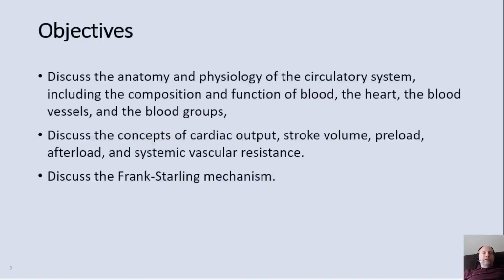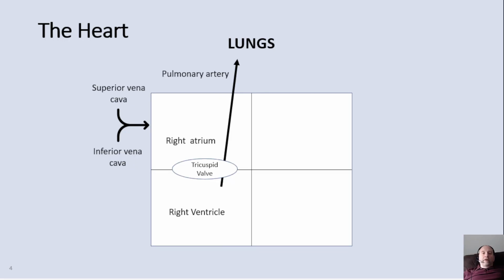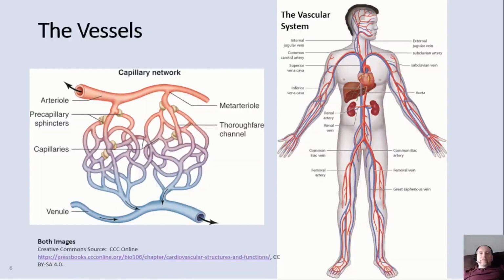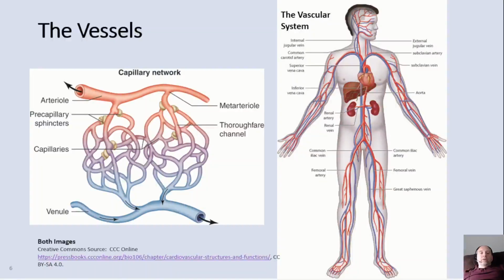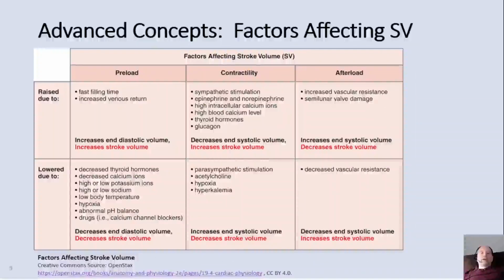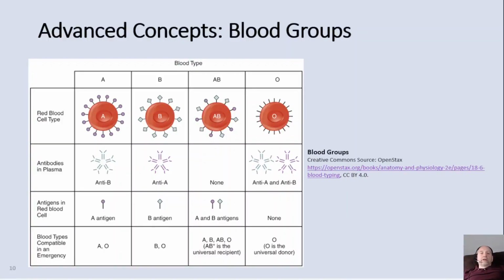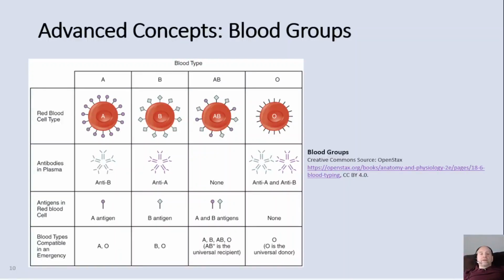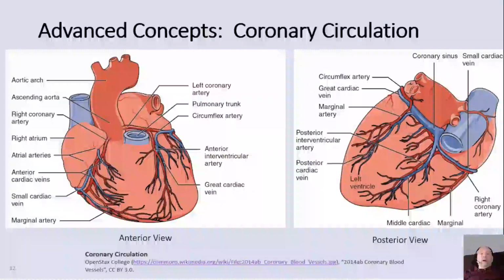Basic Anatomy and Physiology: Cardiovascular System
In this lesson we provide an overview of the anatomy and physiology of the circulatory system, also known as the cardiovascular system. This video covers the critical components of blood, the heart, blood vessels, and the fundamental principles such as cardiac output, stroke volume, and the Frank-Starling mechanism. Understanding the intricacies of the circulatory system is vital for maintaining bodily functions, including nutrient transport and waste removal.